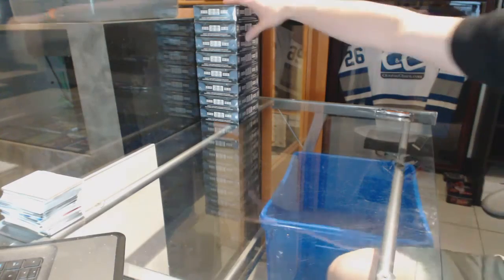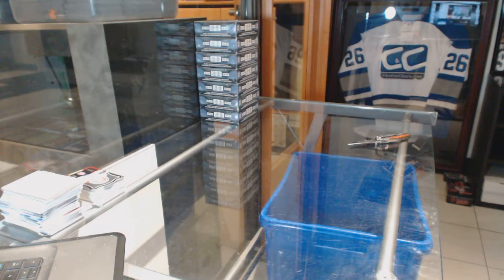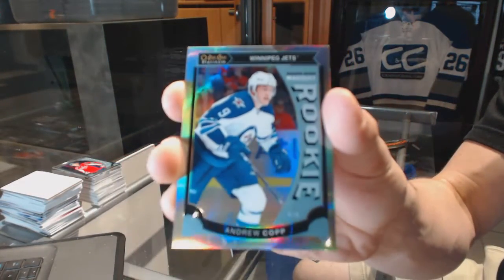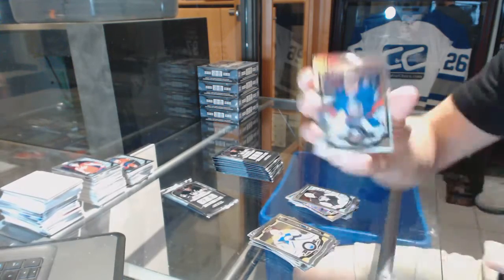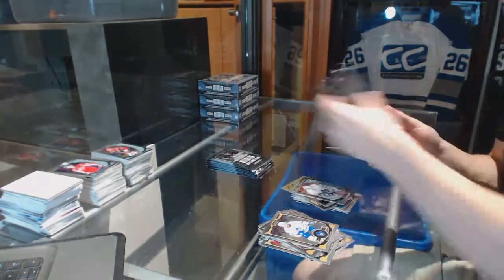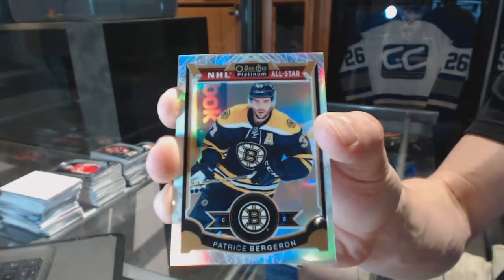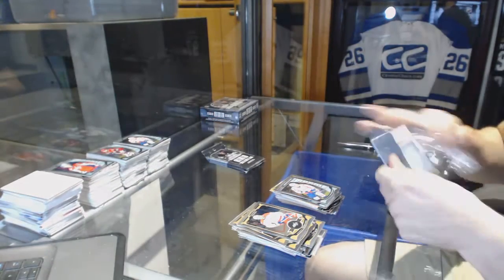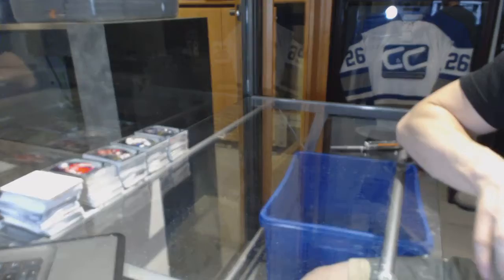15-16 Upper Deck OPC Platinum 8 Box Hockey Break - C&C GB #6530